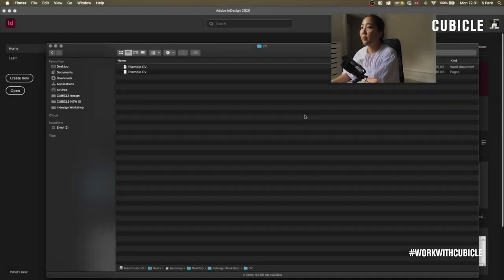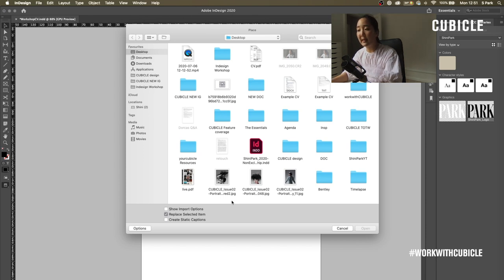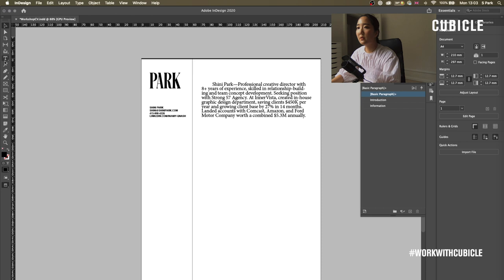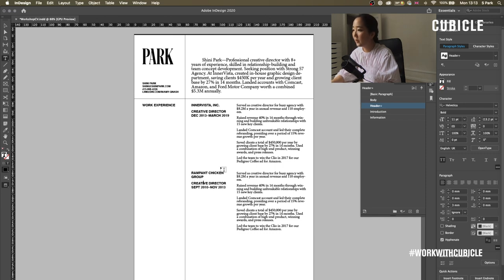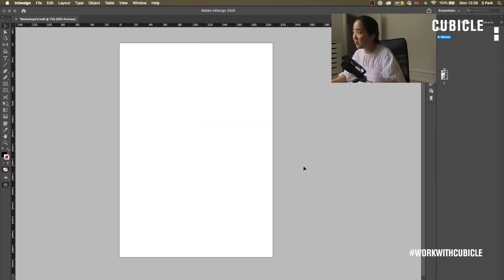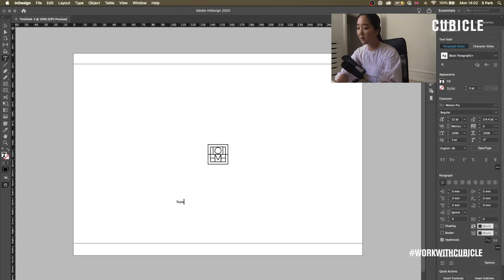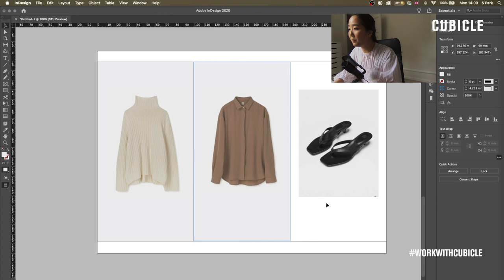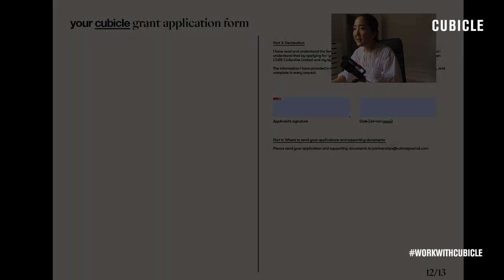Beginner's InDesign: Create a CV template | Work with CUBICLE (Live Recap)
workwithCUBICLE IG Live recap

DESIGN A BRANDED DOCUMENT: Learn how to get started with Adobe InDesign with just FOUR essential techniques that will allow you to delve in to the world of branded desktop publishing. In this live stream workshop we will be creating a clean, modern and personable CV/resume design as well as a tasteful brand document.

Application used: Adobe InDesign CC 2020
Fonts: Minion Pro, Helvetica Neue Regular